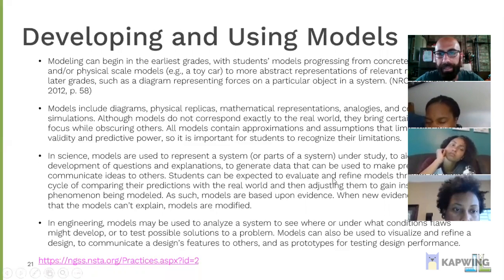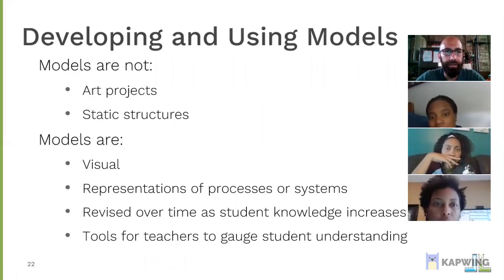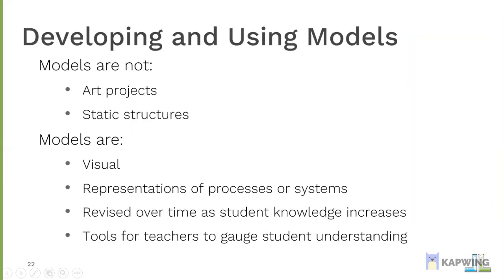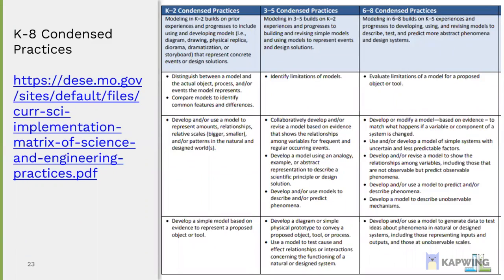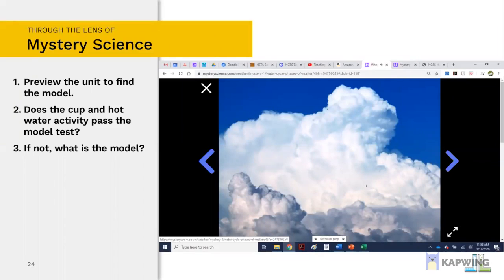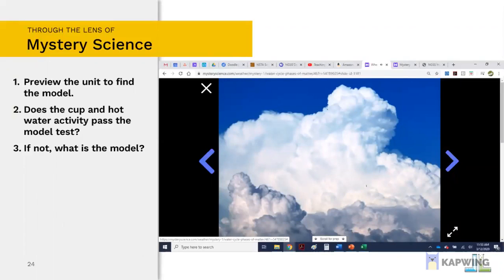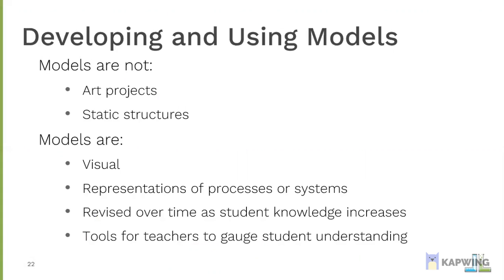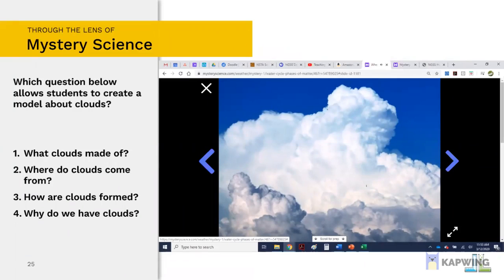Excerpt from SLL PD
A short excerpt from STEM Library Lab's Engaging Students in LSSS Aligned Instruction PD workshop series.  In this section, we explore the Science and Engineering Practice of Developing and Using Models.